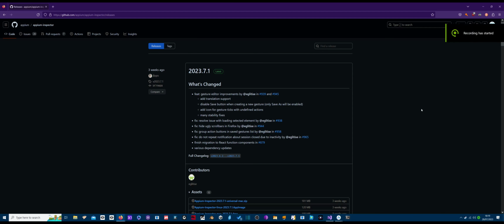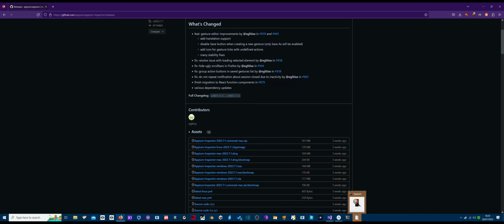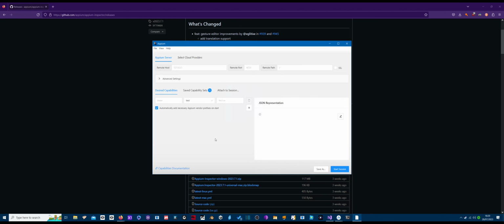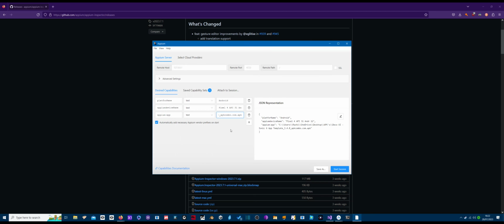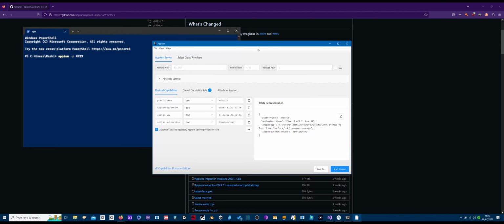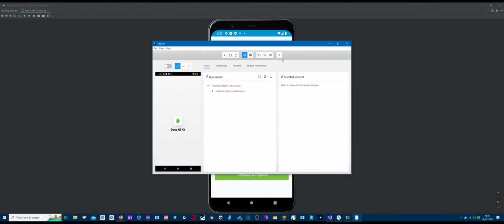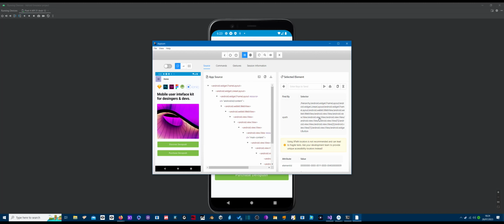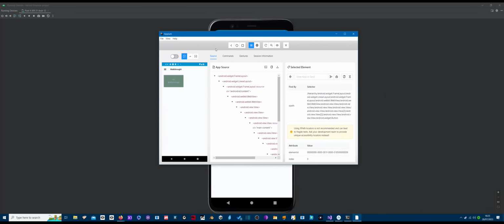Using and Installing Appium Inspector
A short video demonstrating the installation and usage of Appium Inspector

Capabilities:
"platformName": "Android"
"appium:deviceName": "(Your Device Name)"
"appium:app": "(Path to your APK File)"
"appium:automationName": "UiAutomator2"